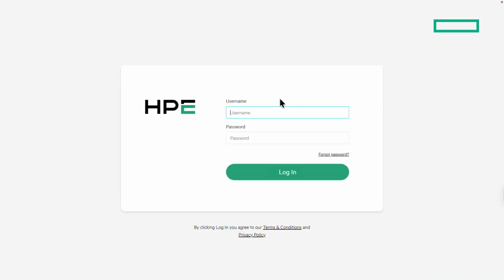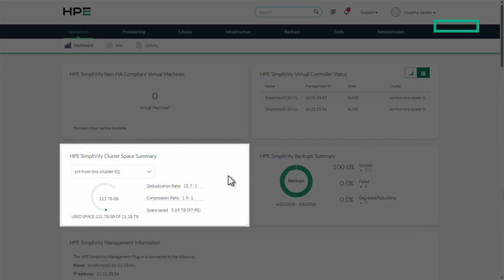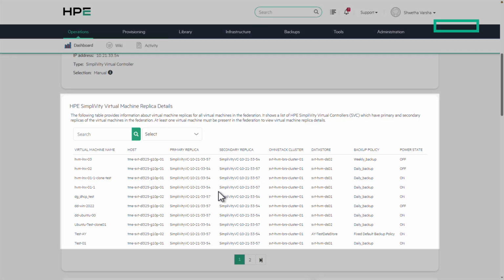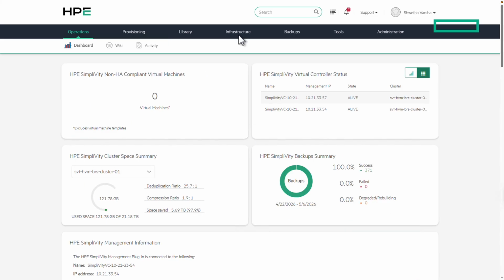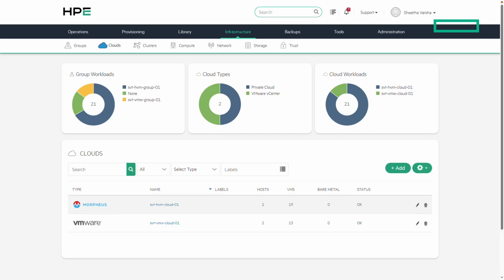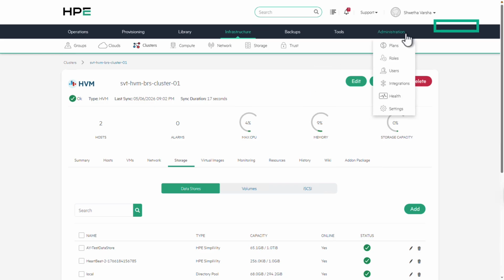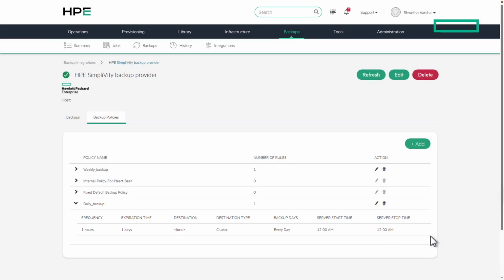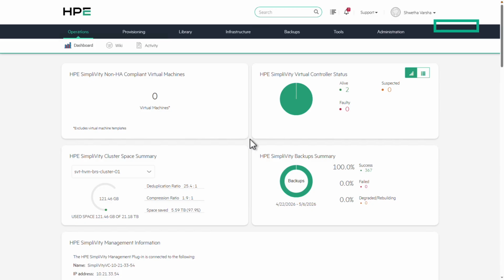Simplifying HPE SimpliVity Management with HPE Morpheus VM Essentials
Simplifying HPE SimpliVity Management with HPE Morpheus VM Essentials Demo.